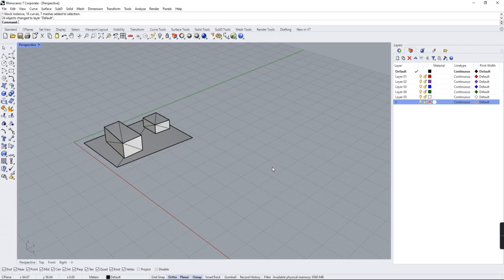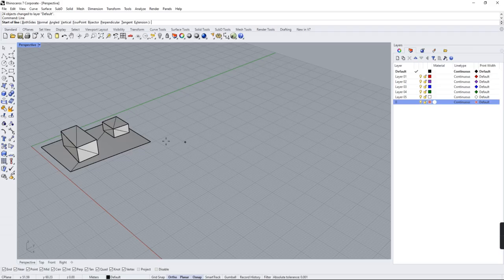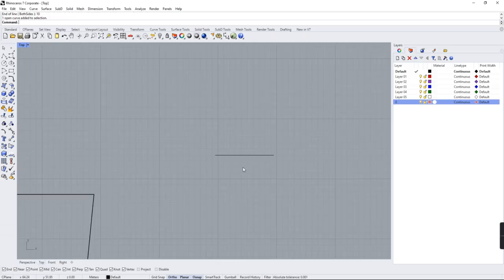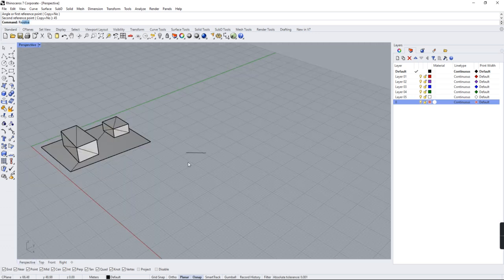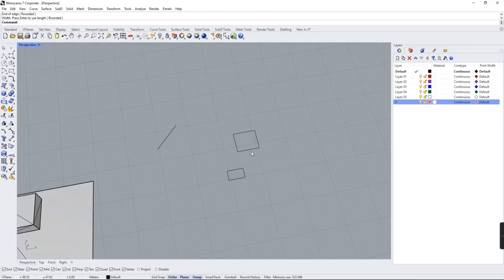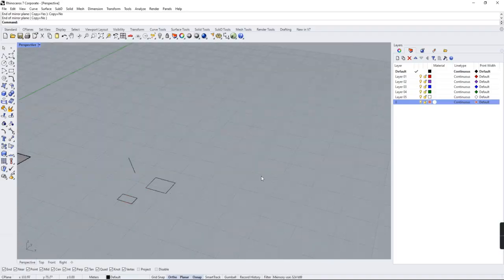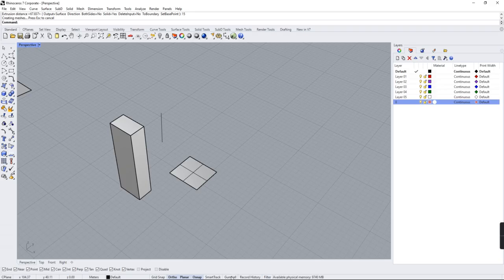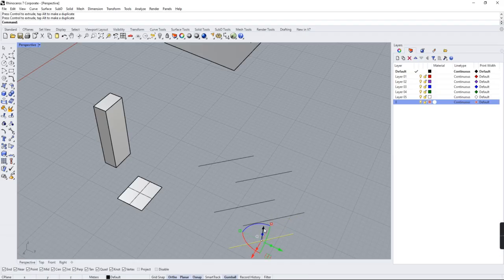02 BASIC RHINO COMMANDS